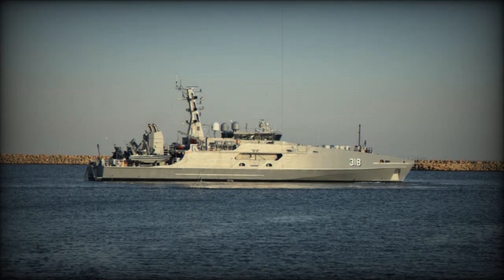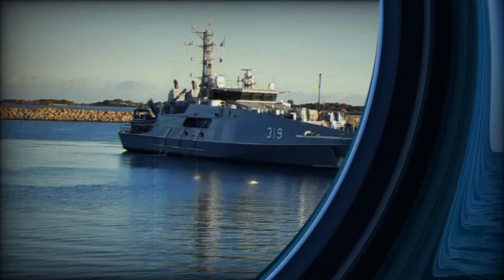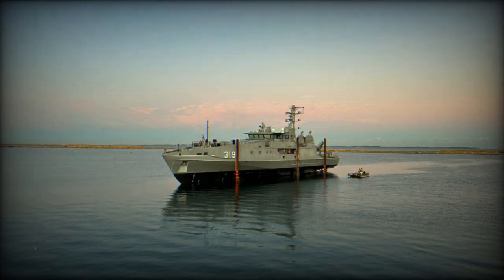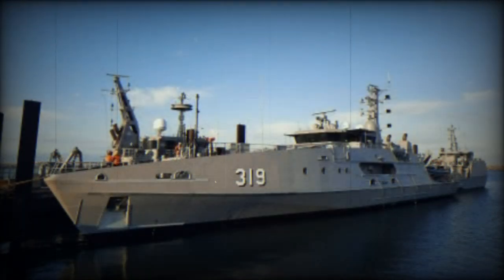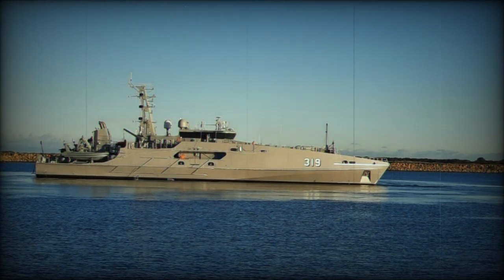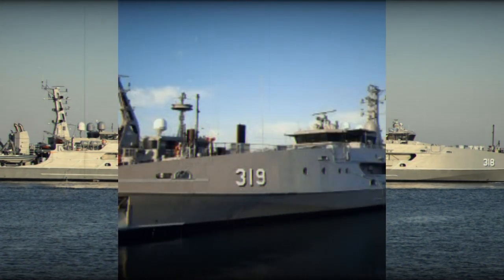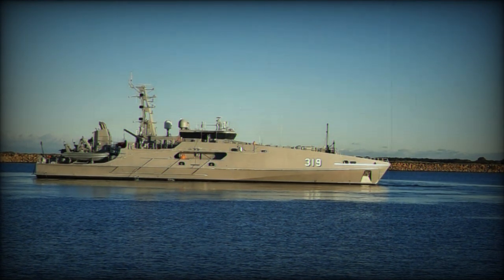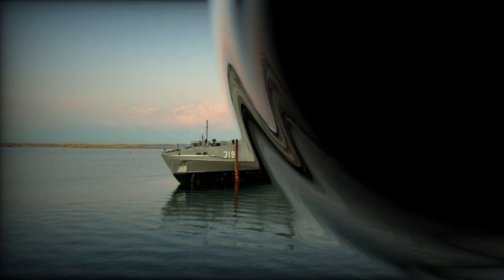Royal Australian Navy receives ADV Cape Pillar 6th Evolved Cape class Patrol Boat from Austal Austra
Royal Australian Navy receives ADV Cape Pillar 6th Evolved Cape-class Patrol Boat from Austal Australia